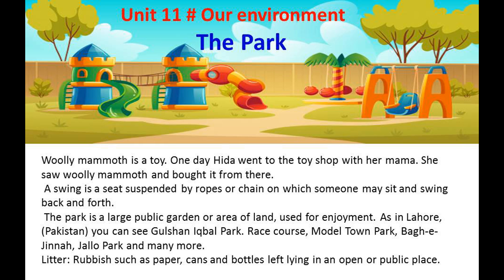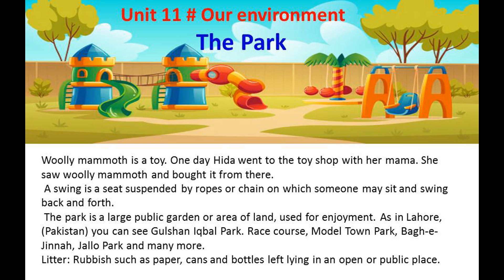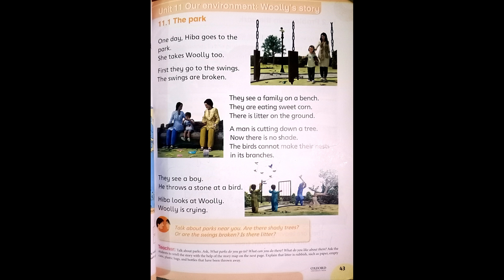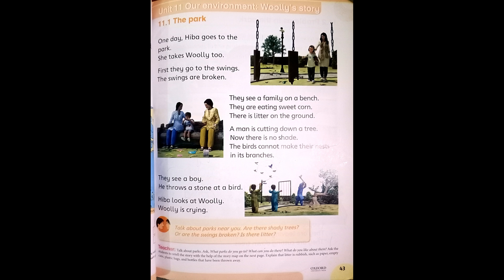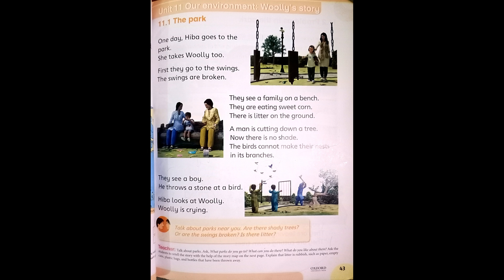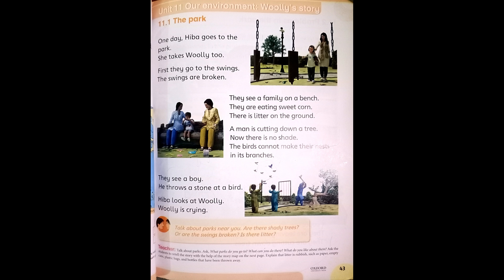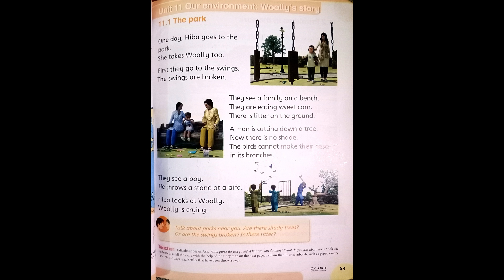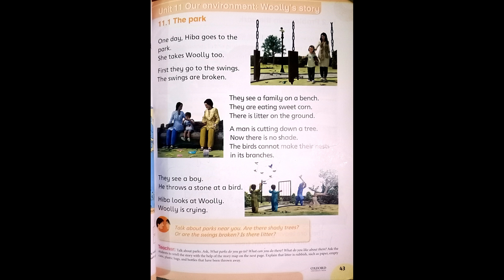Oxford World Watch SST Grade 1 Unit 11 Our Environment: Woolly Story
Hello Students,

This is your Oxford World Watch SST Grade 1 Unit 11 Our Environment: Woolly Story.  I read and explain it, I hope it will helpful for you.
Kindly listen and follow the instruction given in this lesson..